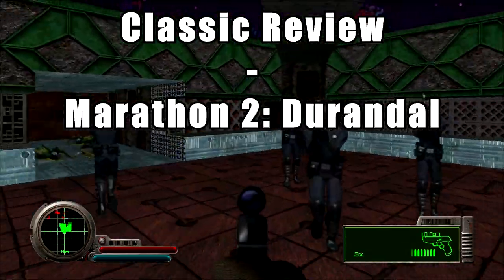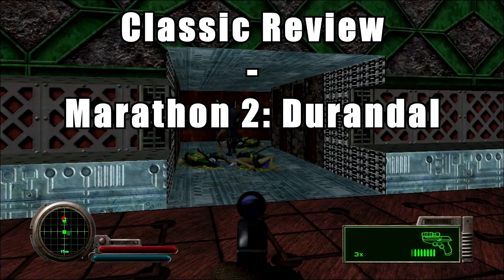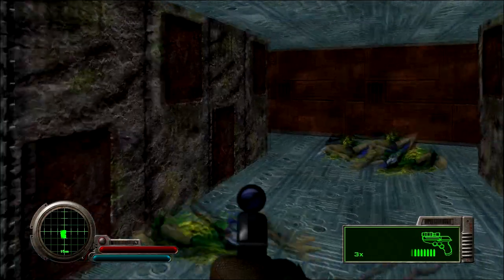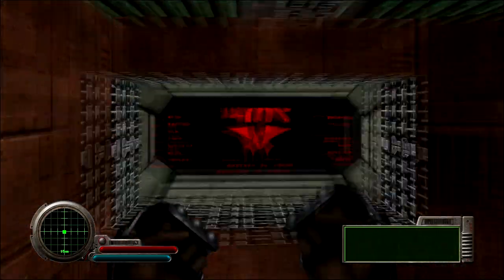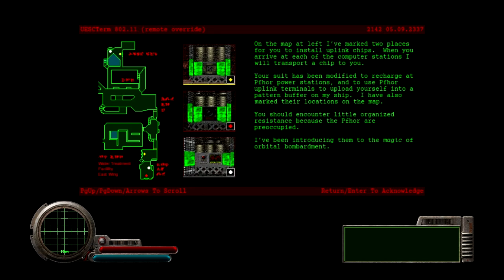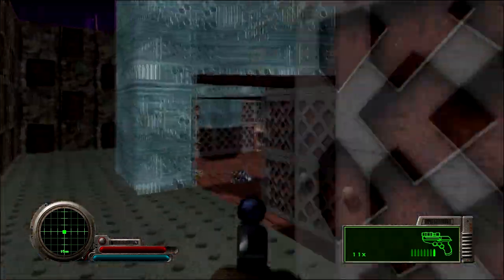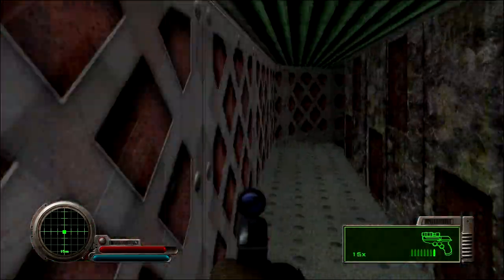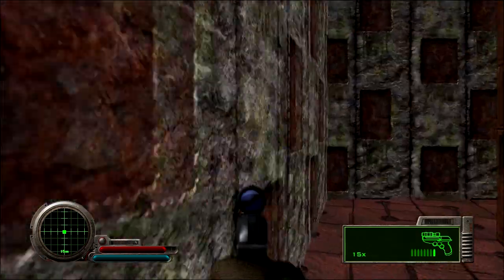Classic Review - Marathon 2: Durandal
In this review, I take a look at the sequel to Bungie's sci-fi FPS, Marathon.

The game is now freeware! Should you wish to try this game out, you can check out the AlephOne source port (for PC/Mac/Linux) of it